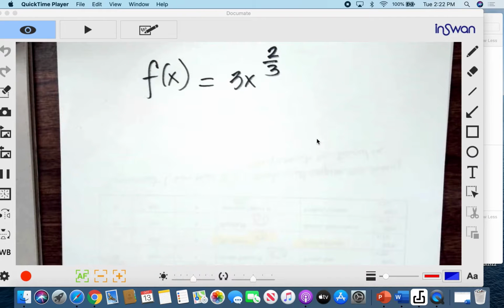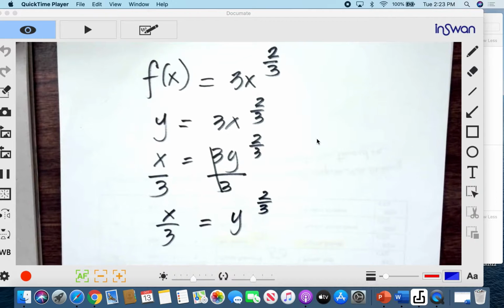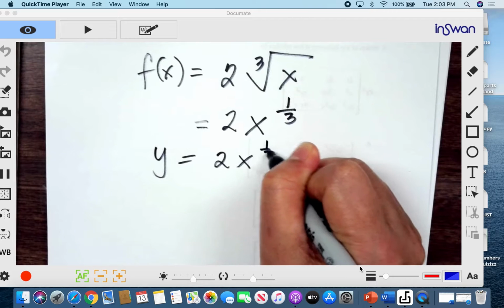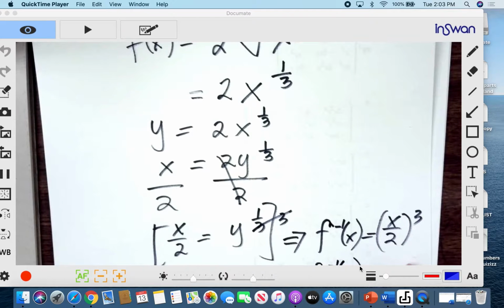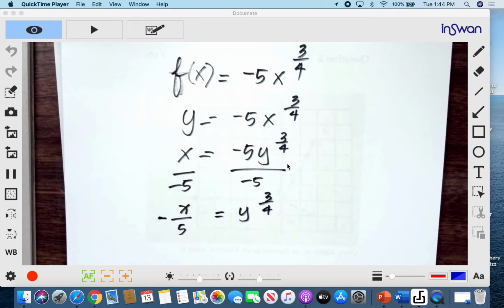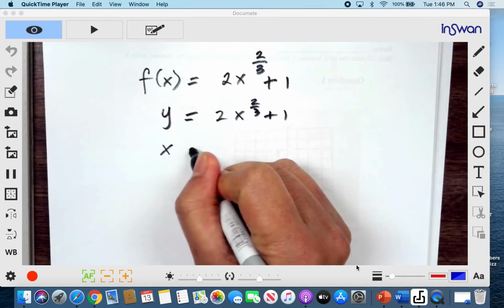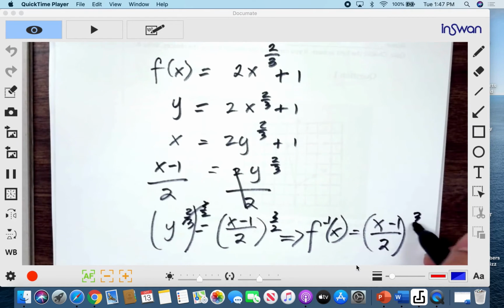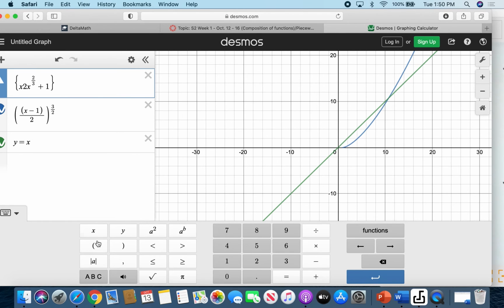Inverse Functions of Power Functions